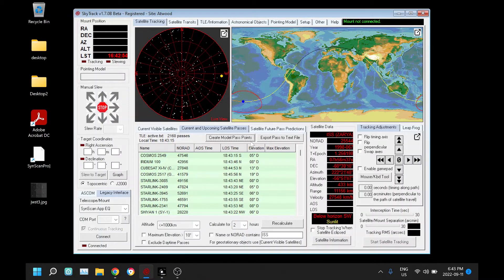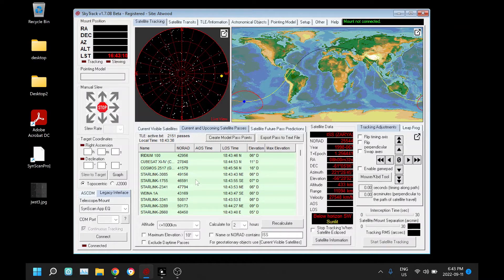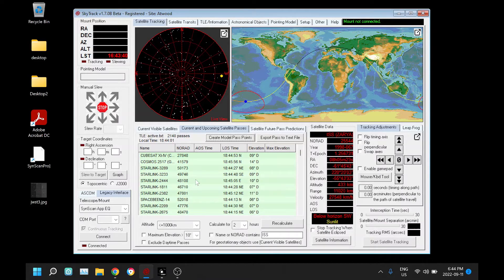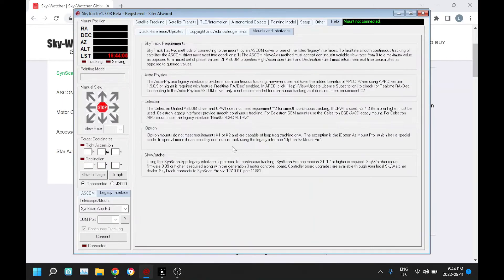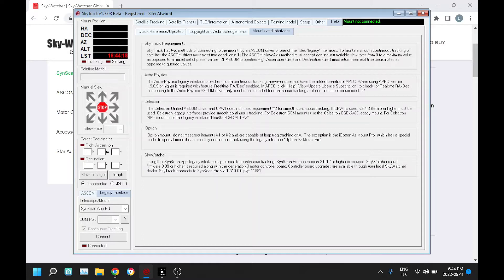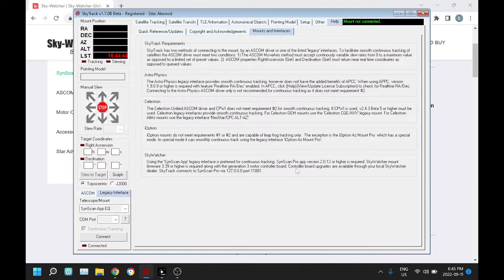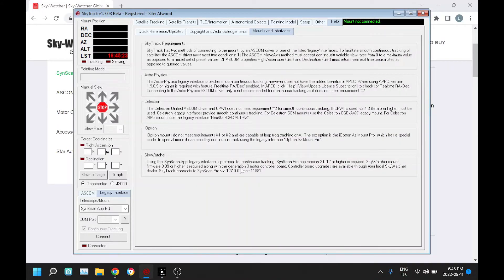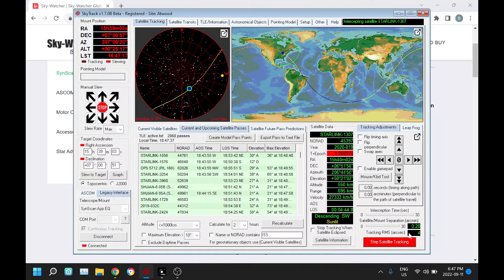Satellite Tracking with SkyWatcher Mounts - New Interface in SkyTrack 1.7.0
Beginning with SkyTrack v1.7.0 there is a new legacy interface for SkyWatcher mounts.  This overcomes previous issues with changing fast slew rates on-the-fly with SkyWatcher.  SynScan Pro app v2.0.12 and mount firmware 3.39 or higher are required.  Also required is a generation 3 SkyWatcher motor controller board  - upgrades are available if your mount has an older board.  Many thanks to SkyWatcher for working with me on this new ability for SkyWatcher mounts.